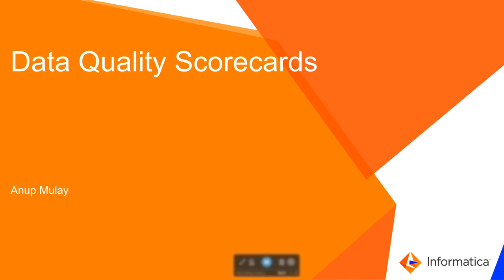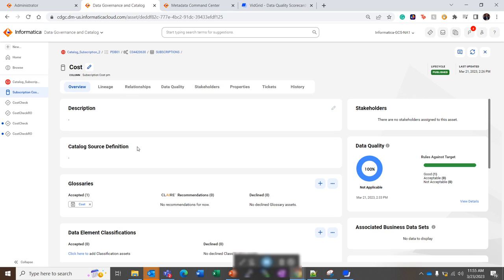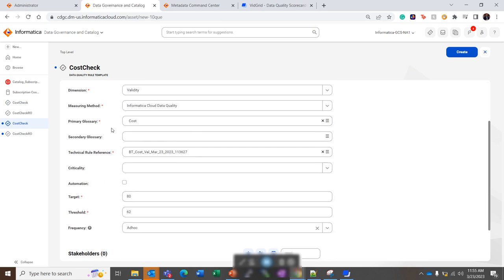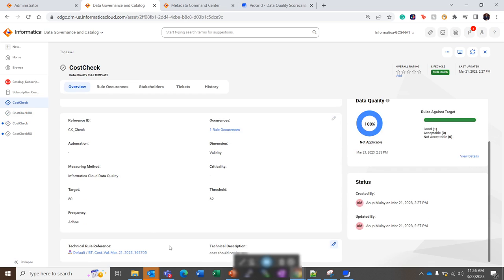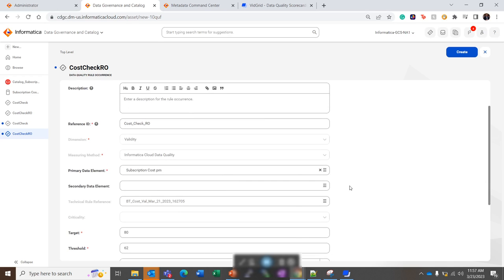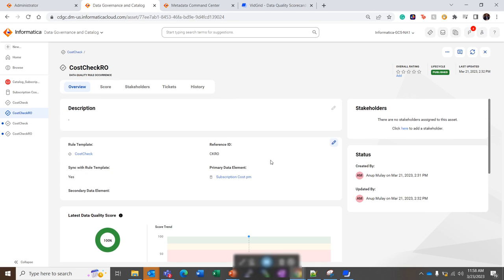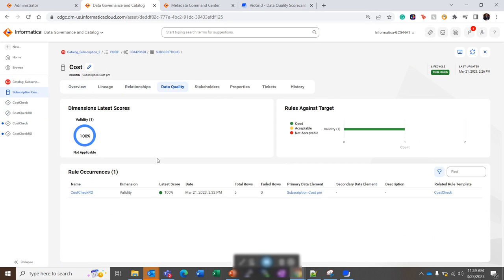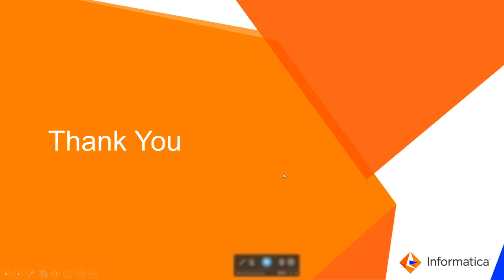54. Data Quality Scorecards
This video explains Data Quality Scorecards.